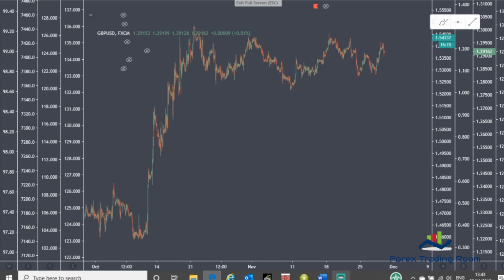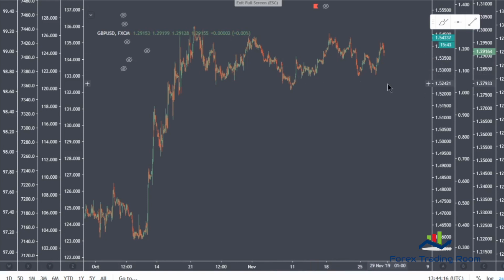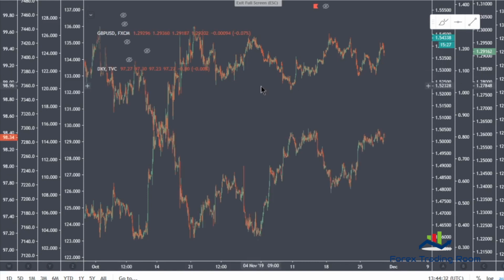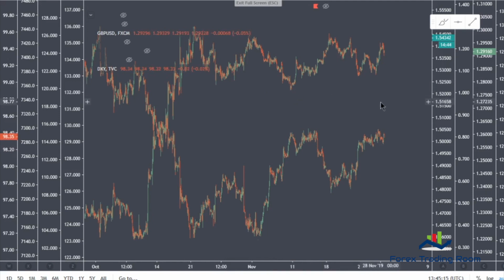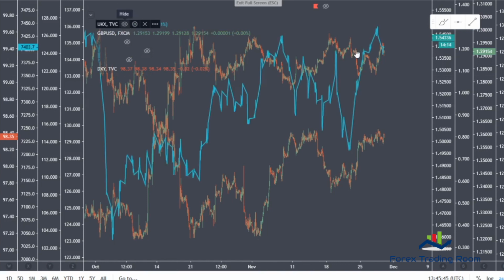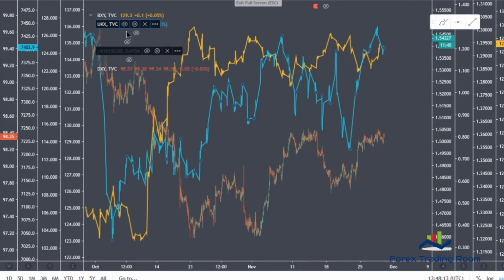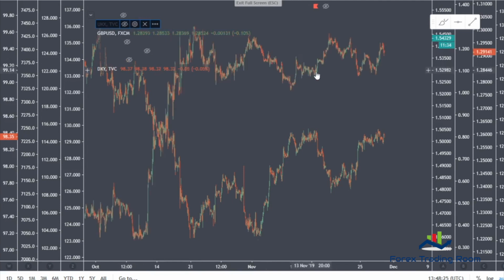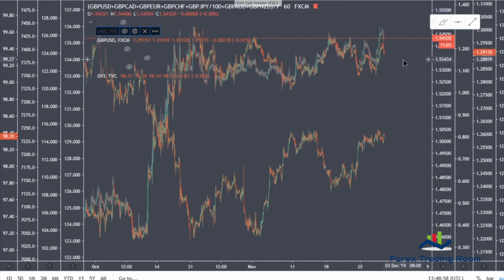GBPUSD analysis | Forex Trading Room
Short and sharp analysis tonight taking you through the USD and its GBP pair

This video should not be construed as investment advice. Investments can fall and rise. Capital at risk. CFDs are complex instruments and come with a high risk of losing money rapidly due to leverage. 76% of retail investor accounts lose money when trading CFDs with this provider. You should consider whether you understand how CFDs work and whether you can afford to take the high risk of losing your money.